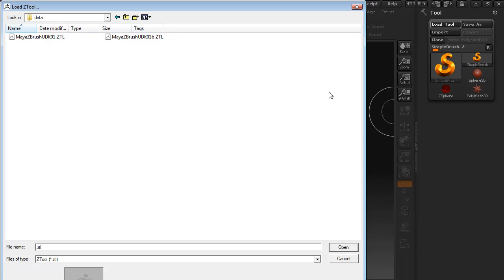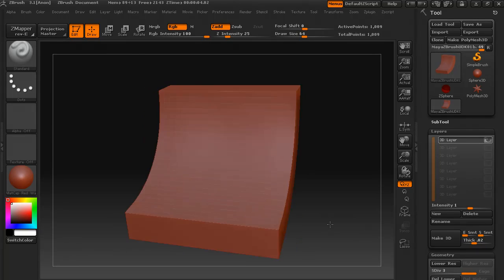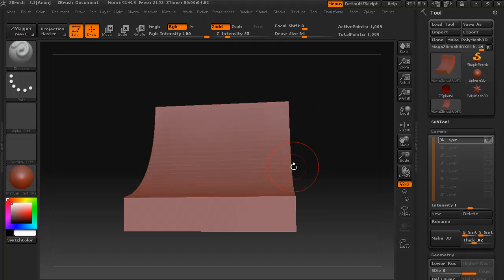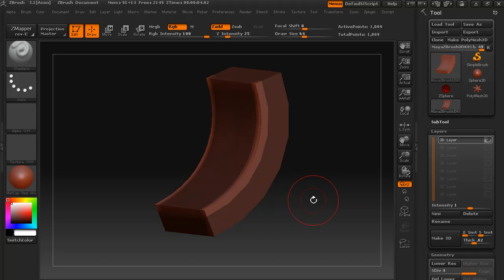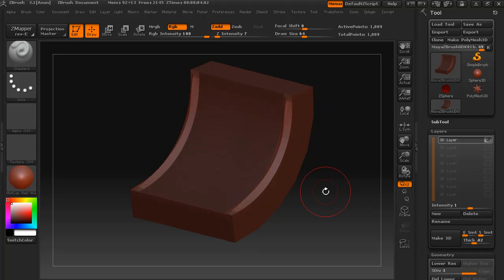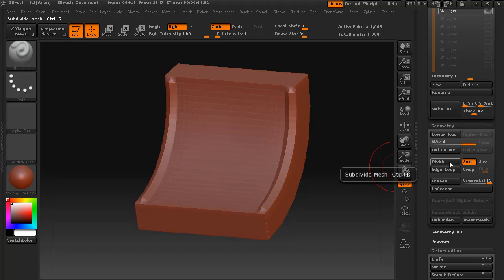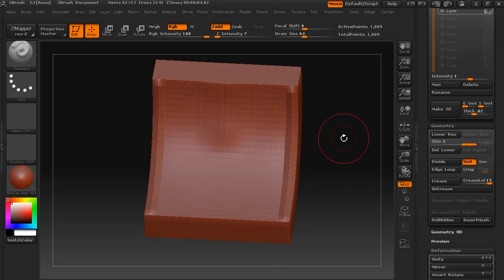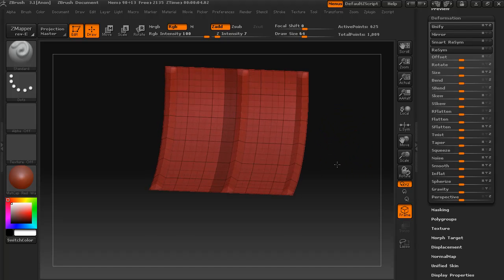Maya to ZBrush to UDK - Part 10 - Opening ztools, masking and basic details.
In this lesson we load in our ztool, apply masking to our mesh and add basic details using deformation.